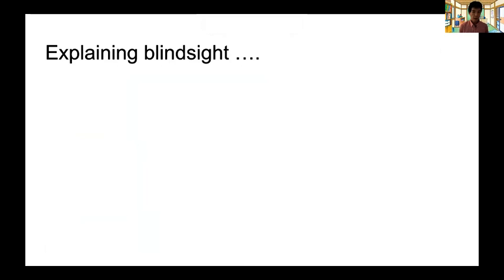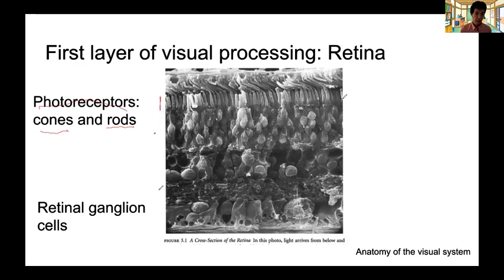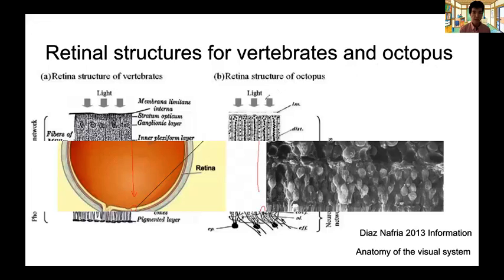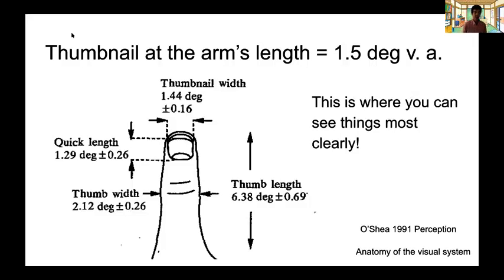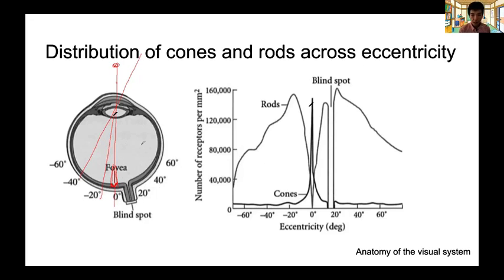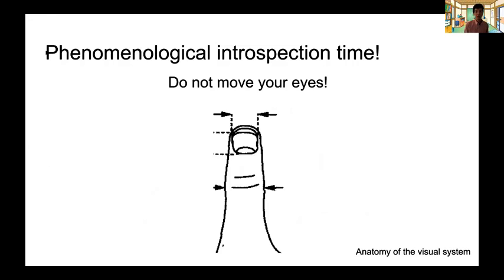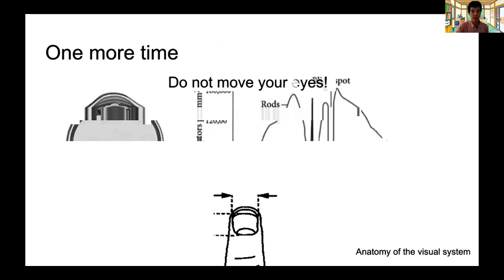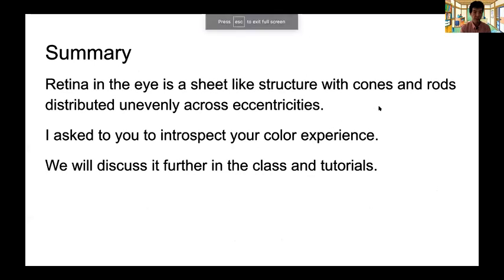Introduction to anatomy of the visual system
Week 4-5: The neural basis of consciousness:

(Shorter version)
12-week lecture series on "the neural basis of consciousness" by Prof Nao Tsuchiya.

Week 4: introduction to the visual system
What is the structure of the human eyes and retina?